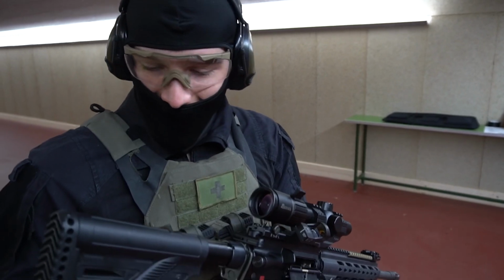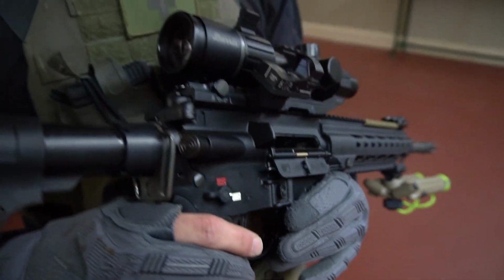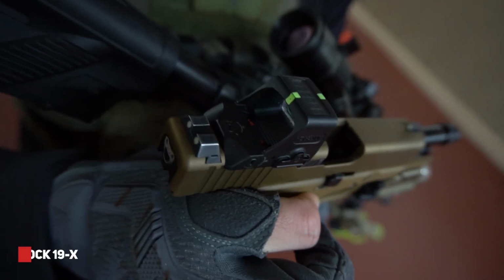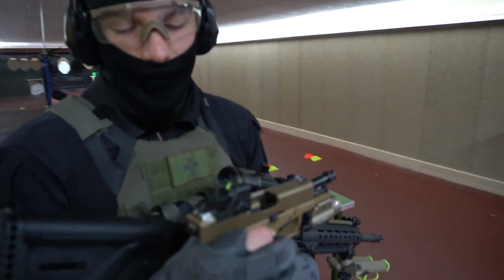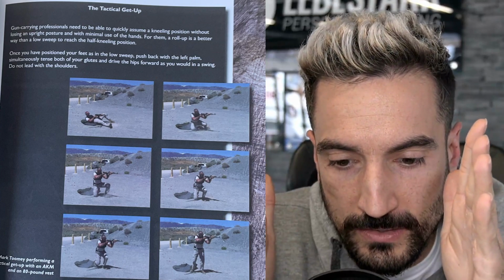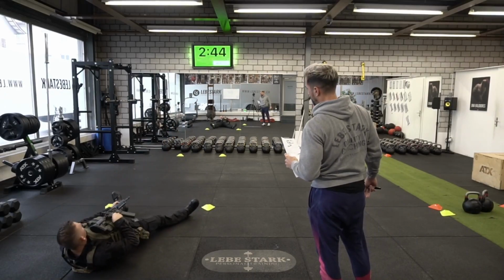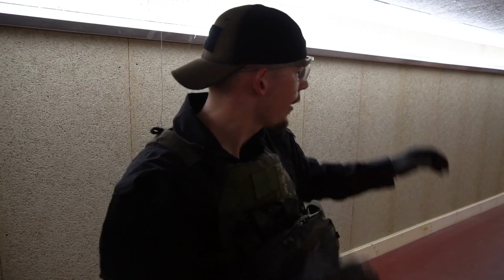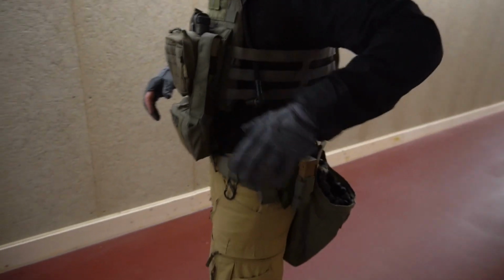Tactical Kettlebell - 3 Drills For Military & Law Enforcement Operators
"Tactical Kettlebell - 3 Drills For Military & Law Enforcement Operators" is a project we put together with the leading figures of our local police school. The idea was simple: Creating physical and mental stress while engaging in proper marksmanship. Aaron - who is the operator in this video - is taking part in the Finnish Brutality 2021 where fundamentals (like we see in this video) are tested and tried.

___ Time Stamp
00:00 Intro - Creating Mental & Physical Stress While Shooting
03:19 Drill #1 - Under Fire
06:29 Drill #2 - Kasarda Drill
11:25 Drill #3 - Heavy Load
13:15 Reacting To Functional Kettlebell Exercise #5
17:43 Bonus: Gregory's First Time Of Shooting A Weapon
19:46 Hybrid Style Master Class